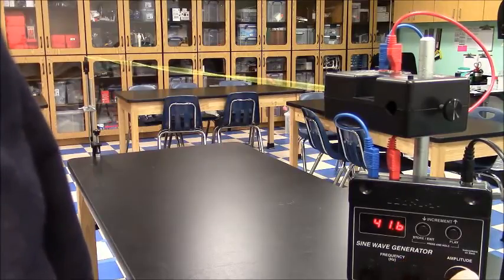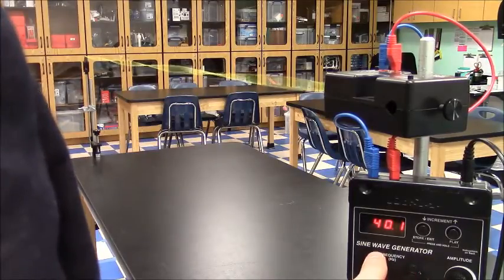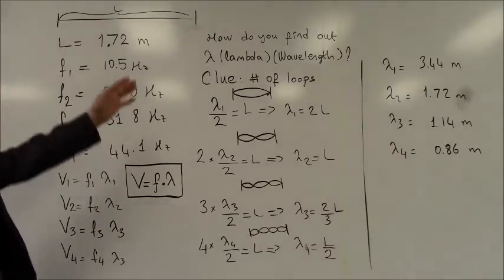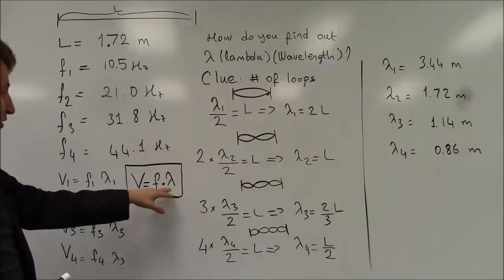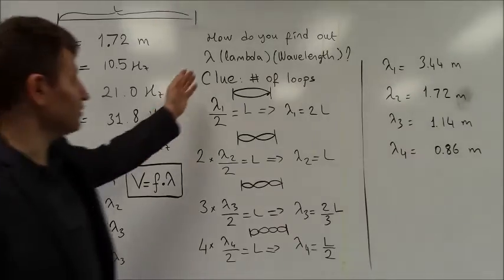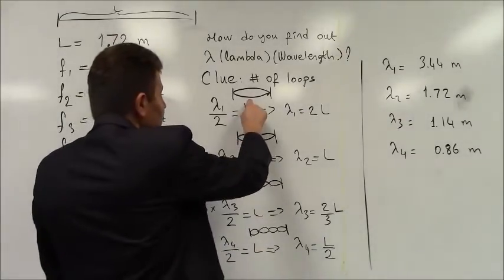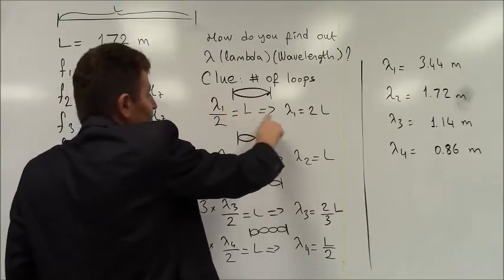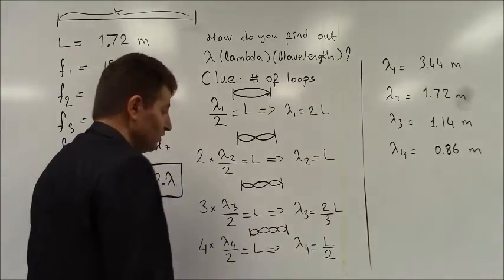Standing Waves on a Vibrating String - STEM for Educatiors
Hi, in this video we are to find out wavelength and speed of a wave which vibrates on a string. The string is fixed at both ends, So we are observing standing waves.

NOTICE 1: If you are not familiar with the wave concept, please look up some key vocabulary and learn about before you watch the video, such as, wave, frequency, period, wavelength, wavespeed, crest, trough.

NOTICE 2: In this video I did not answer all the questions could be asked since I am using this as class material.